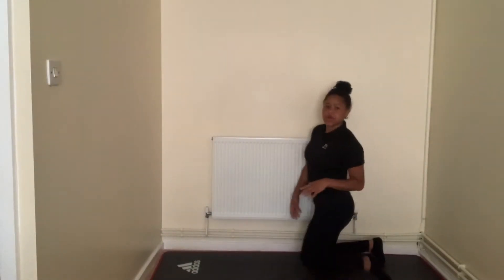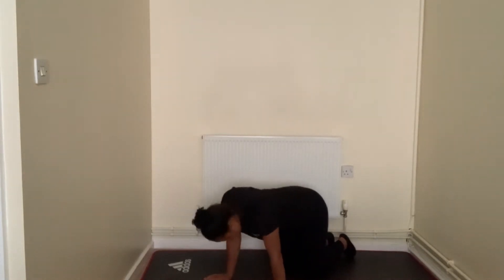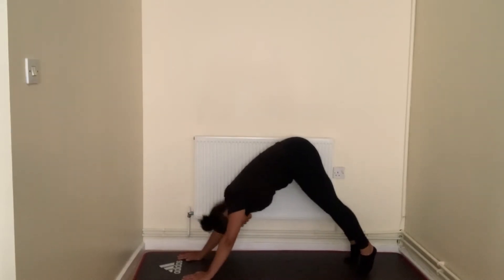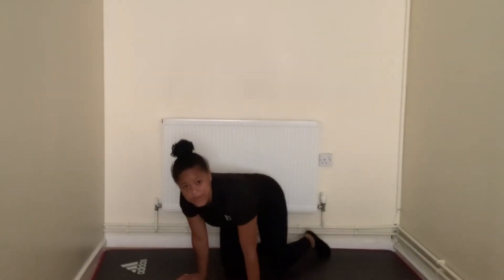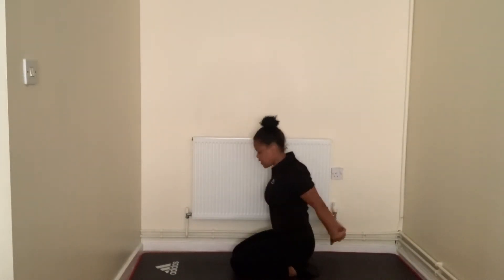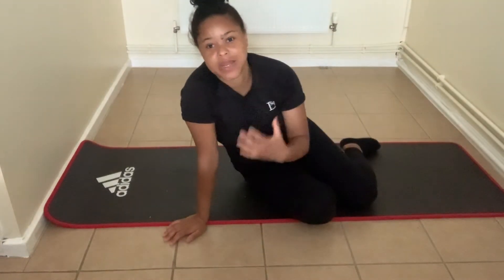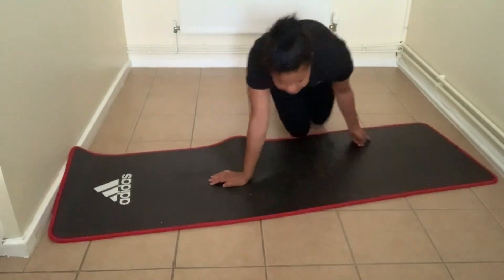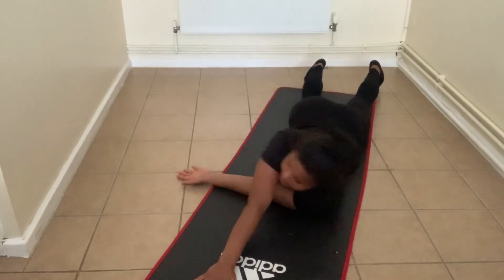Shoulder Mobility with Manisha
Did you know that a build up of stress increases the tension on your shoulders? Tight shoulders can be caused by stress, injuries or a lack of flexibility. Why not this the following exercises and stretches to improve your shoulder mobility:

1. Shoulder Shrugs
2. Shoulder Circles
3. Child's Pose
4. Downward Dog
5. Child's Pose Underreach
6. Hand Clasp Reaches
7. Lying T Extensions
8. L Arm Stretch